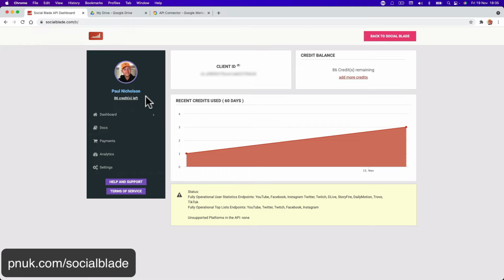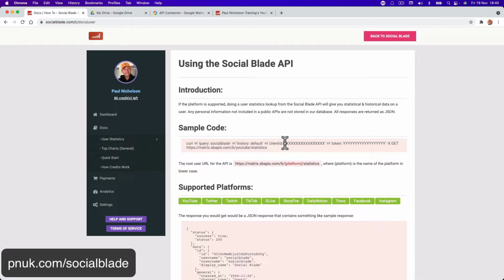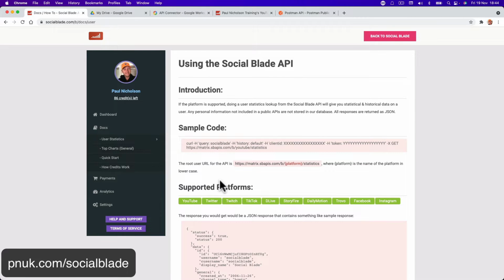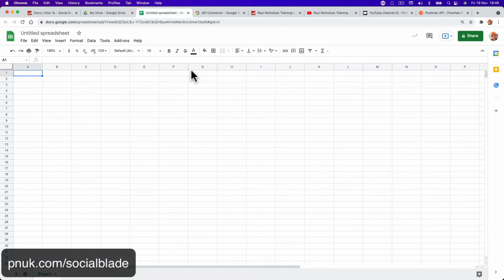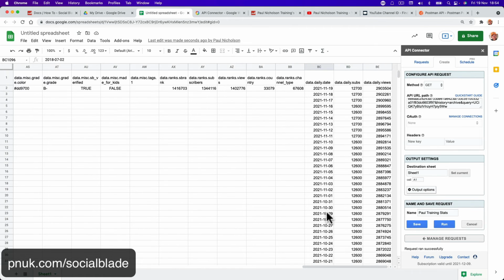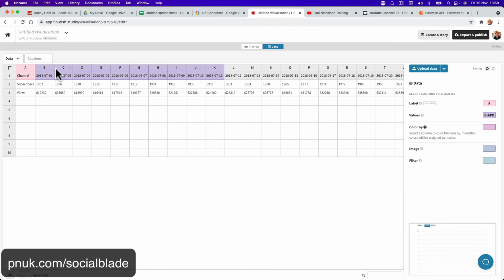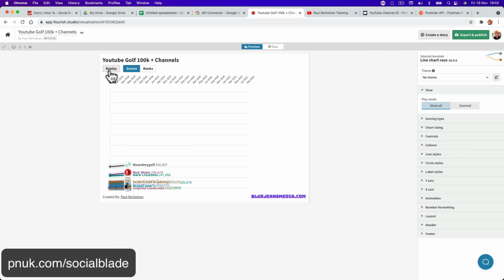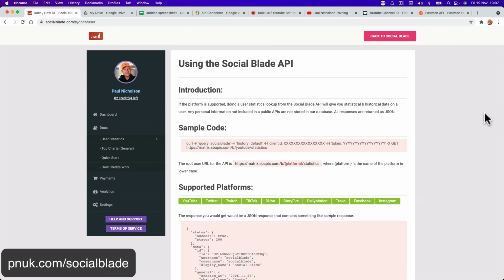Social Blade Business API Introduction Beginner Tutorial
► Useful?